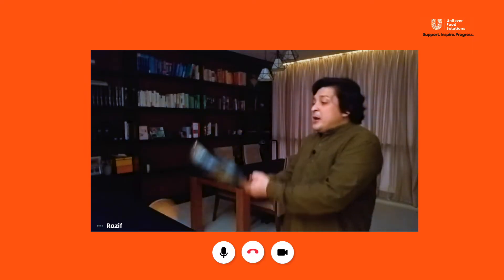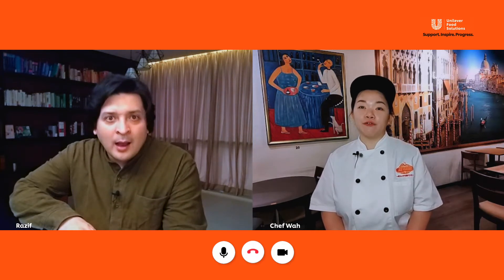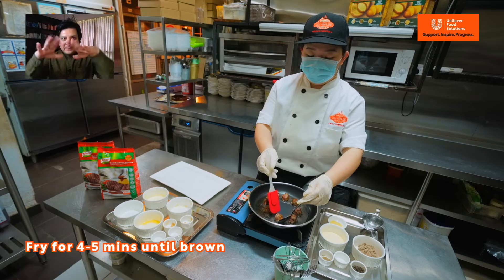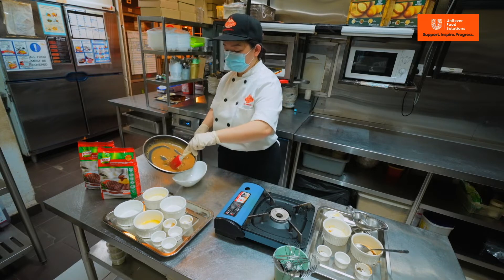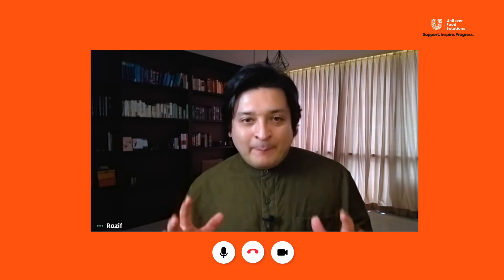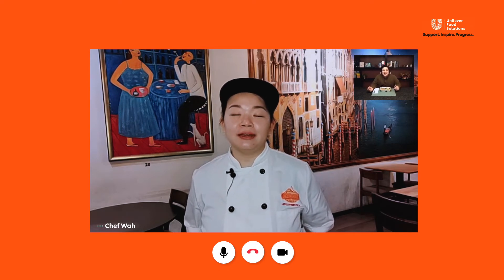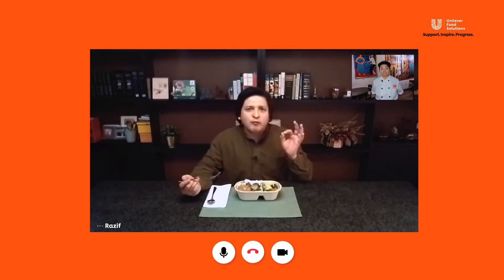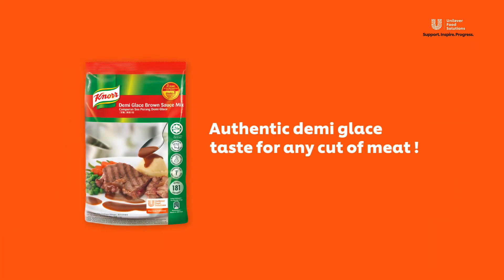Razif's Western Food Hunt - Christmas Edition: Chef Wah's Swedish Meatballs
Razif is on another food hunt for his Christmas cravings and this time he's on the look for swedish meatballs. Chef Wah has offered to help Razif satisfy his cravings with her own twist to the classic swedish meatball dish.